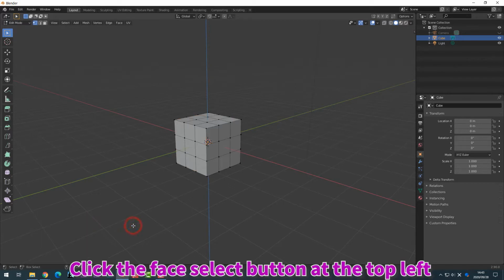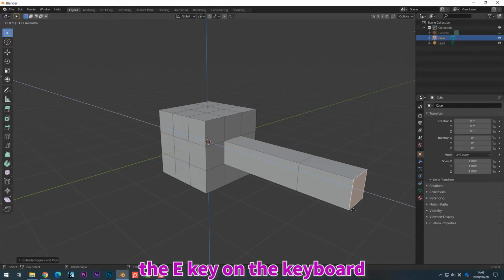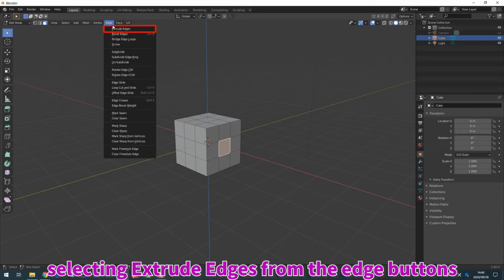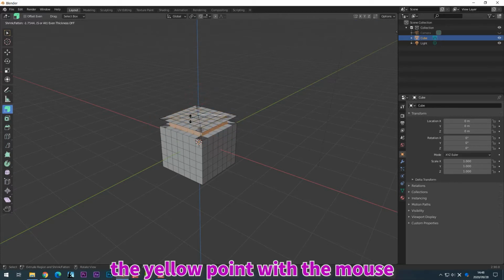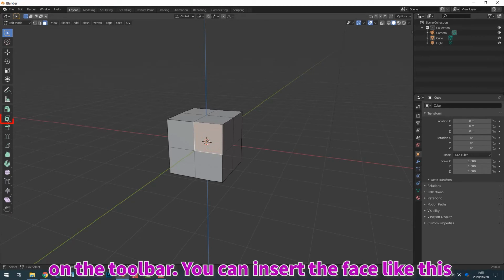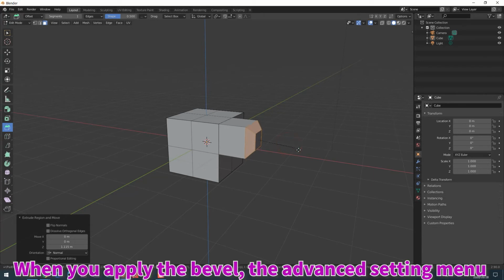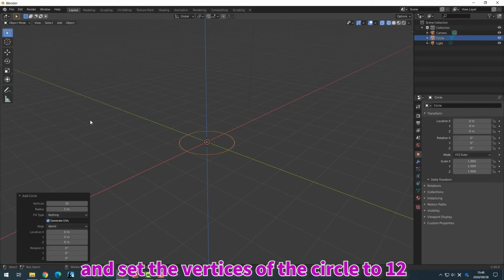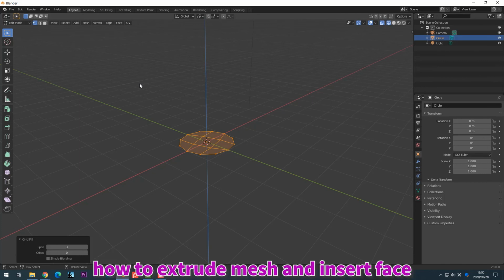【No.05-03】【Blender】[Beginner]HOW TO EXTRUDE MESH AND INSET FACE